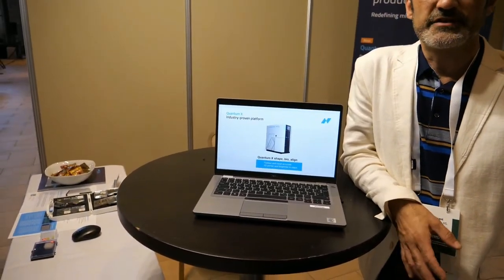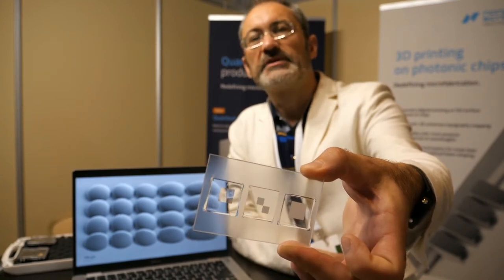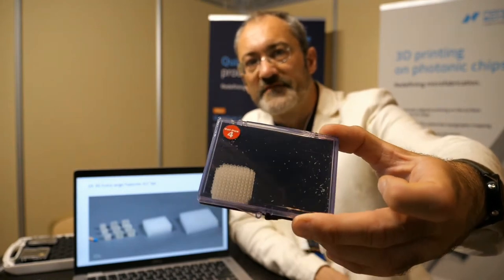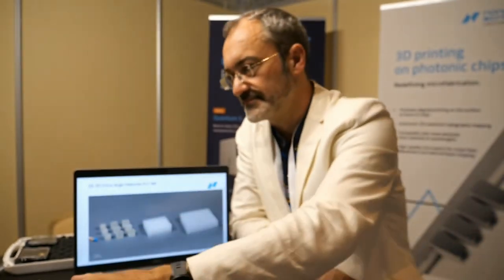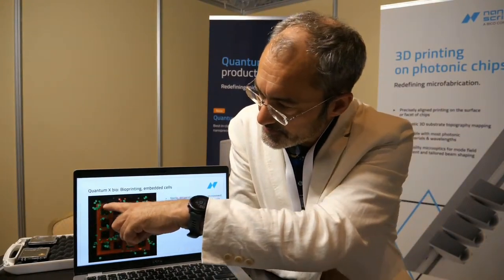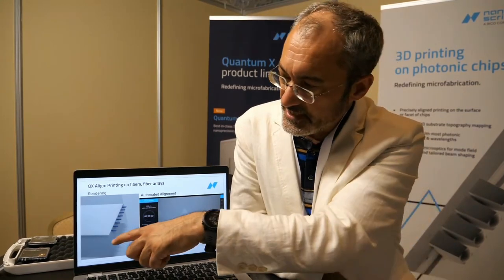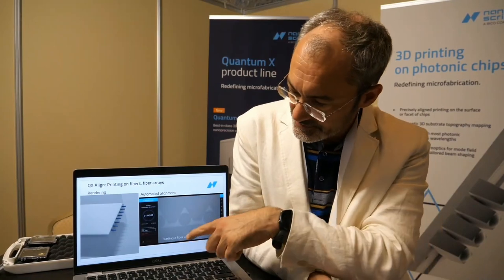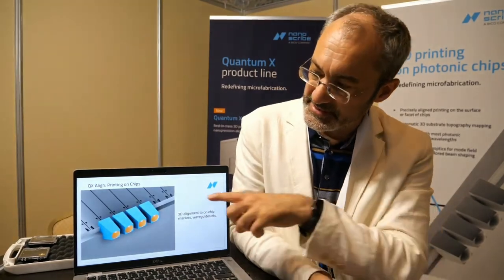Nanoscribe at the Nanotexnology 2022 conference in Thessaloniki, Greece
Nanoscribe Quantum X shape is a high-performance laser lithography system for rapid prototyping and wafer-scale batch production. The system offers 3D Nanoscribe’s Two-Photon Polymerization technology. Providing hardware, software, materials and processes as a complete solution is the key to our customers’ success today. More than 2,000 active users of our systems located in over 30 countries rely on our technology and systems As the pioneer and market leader in high-precision additive manufacturing, we push the limits of 3D printing and challenge the state-of-the-art in microfabrication. Our technology empowers cutting edge science and drives industrial innovations in a wide variety of sectors such as microoptics, micromechanics, biomedical engineering, and photonics technologies

Filmed at the Nanotexnology 2022 conference in Thessaloniki, Greece this interview happened 2hr 2min into my Nanotexnology 2022 Monday livestream

Watch all my other videos filmed at the Nanotexnology 2022 and 2019 conferences in this playlist

Support me:
1. Tell me which other trade shows I should livestream from, anywhere around the world, as long as they don't have medical treatment requirements to travel there and attend the show, and if I can have my trip sponsored, then I will be happy to go there!
2. Use the "Thanks!" function under any of my videos on YouTube. Your Thanks comment can be highlighted comment under the video.
3. Send me superchats as I livestream (that will for sure also make sure that I highlight your comment more)
4. If you shop on Amazon (I think possibly not only the USA but on any other Amazon too), always use my Amazon Shop link first then browse to buy whatever you want then I get paid 4% commission by Amazon for whatever you buy, which I can use to buy more gear for my livestreaming and 4K60 video-blogging setup.
5. Become a YouTube Member on my channel I can give members early instant access to all my uploads before they get released publicly, I could also do members only livechatting on certain livestreams and other features like that to come up..
6. Let me know what kind of merchandize I should try to sell on my YouTube videos, I am thinking to add some funny T-shirts and stuff like that.